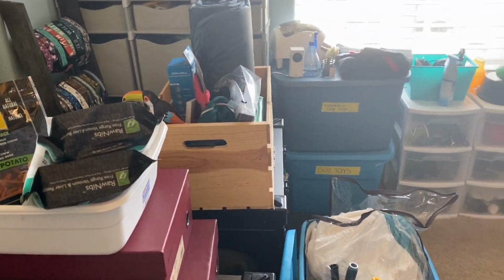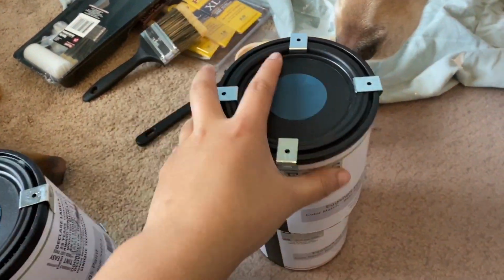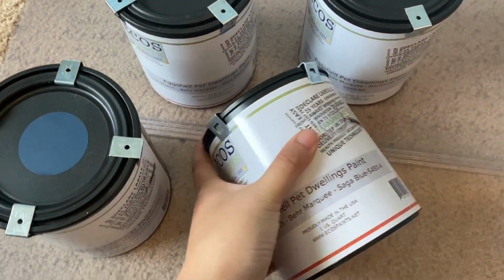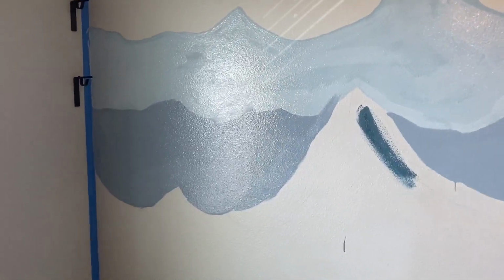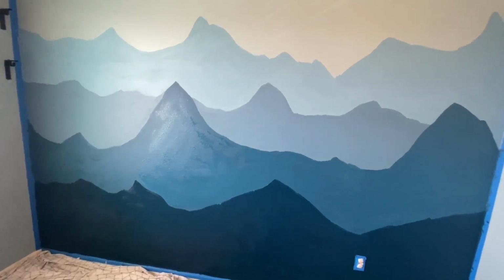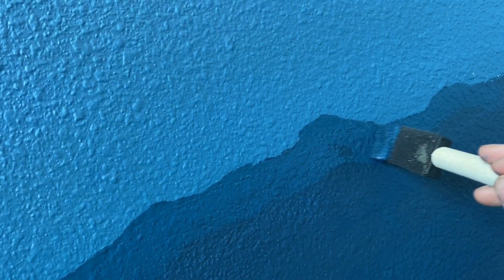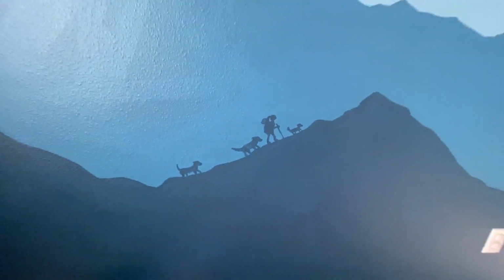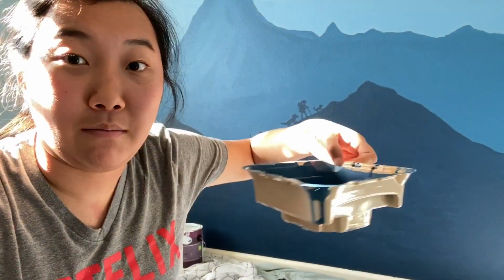Painting a Mountain Mural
The perfect quarantine project. I always knew I wanted a mountain mural in my new house so when we bought a house, it was one of the first things I wanted to do.

Some tips for painting this mural that I wish I did in hindsight:
1. MAKE SURE YOU TAPE WELL. Apparently the green painters tape called Frog Tape is a better type of paint?
2. Save yourself some money and buy only two quarts of paint. One part being your darkest color and one being your lightest. Mix them to make your middle two colors to get the ombre effect. This will save you money than buying one quart per color.
3. Nothing has to be perfect. Mountains are all different shapes and sizes.
4. Always go lightest to darkest!

When we painted some of the walls, we used paint from Home Depot and it made my house smell so bad with all the fumes and I got headaches from painting. Since this was in our dog room, we wanted to make sure that the paint was safe for dogs and I wouldn't have to worry about the fumes. We stumbled across a recommendation for Ecos Paint and I'm never going back. Ecos paint is non-toxic, eco-friendly, free of harsh chemicals and little to no ordors! I was able to paint this wall in half a day and not even have to open the window. No headaches and the dogs didn't mind coming in the room right after. The BEST part is that they color match if you already have a swatch or sample you like. We picked out our colors at the hardware store and then went and got the perfect match from Ecos Paint!
We used the Eggshell Pet Dwelling Paint.